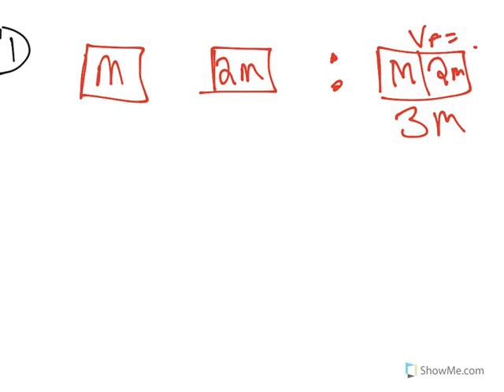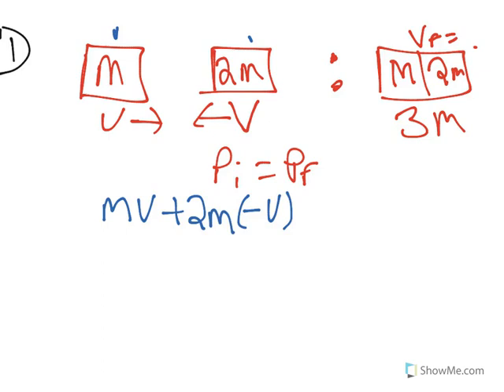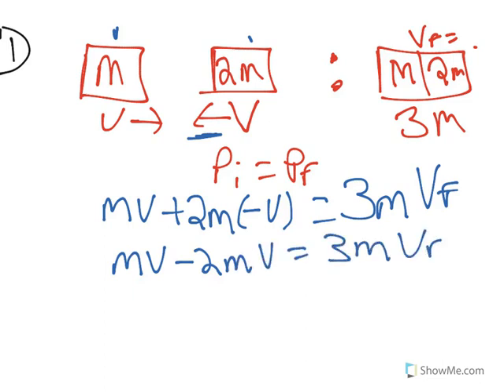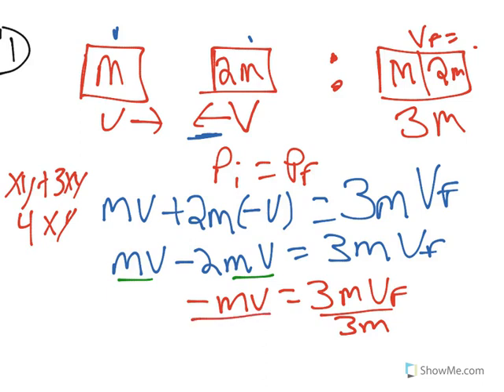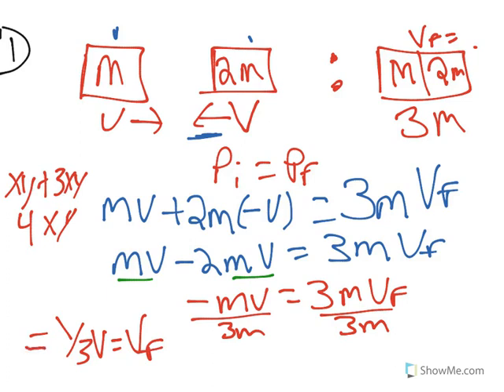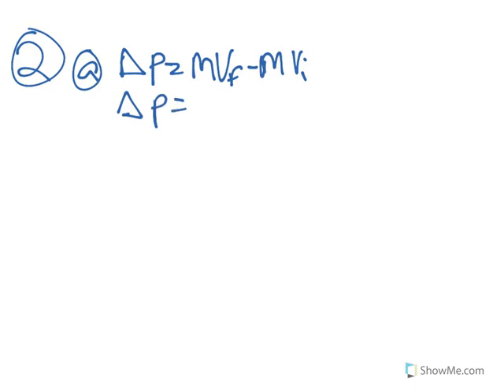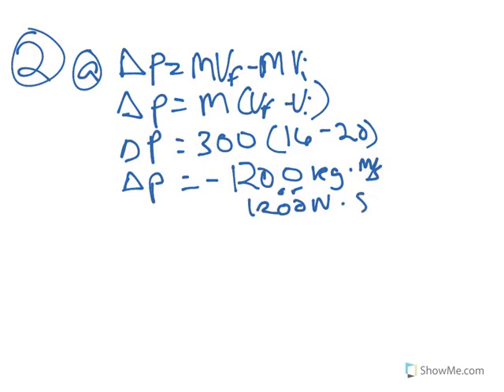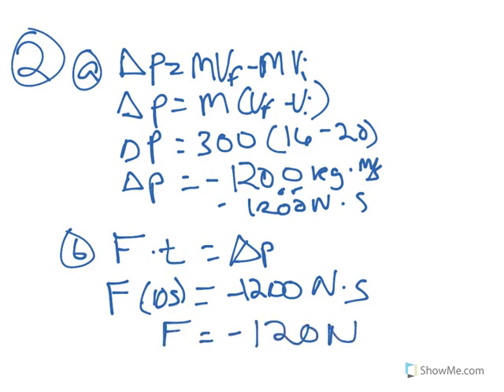Momentum Study session 1&2